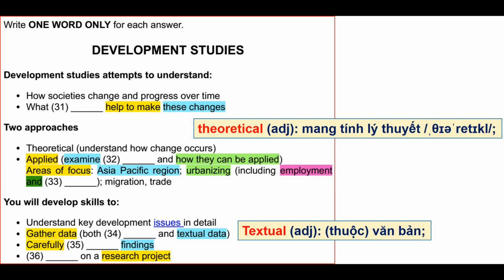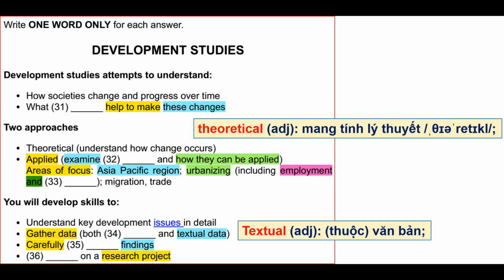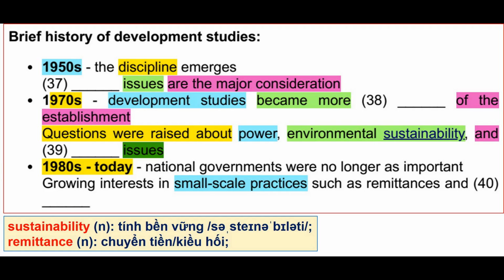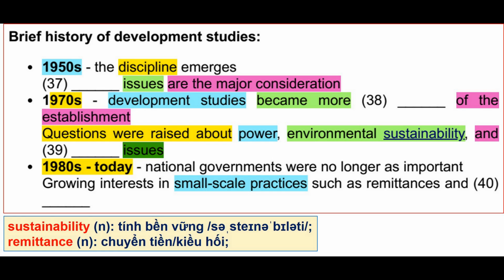L92S4. Đề IELTS Listening Forecast Q2/2026 Test 07 | Section 4: DEVELOPMENT STUDIES